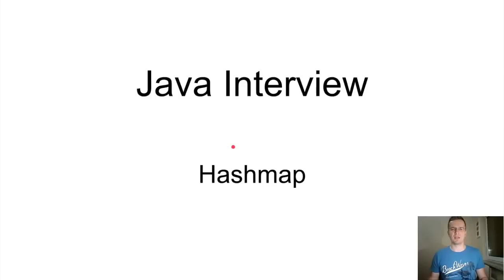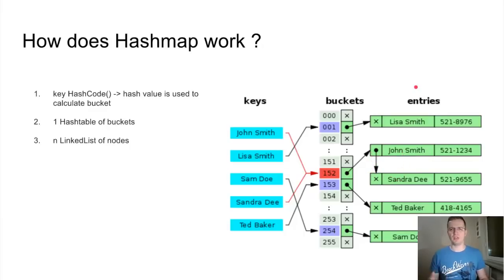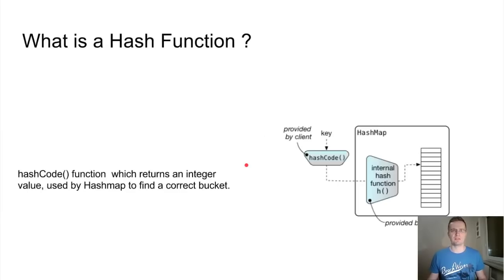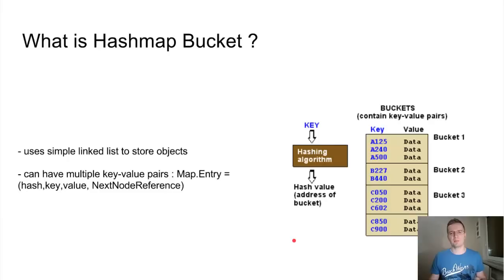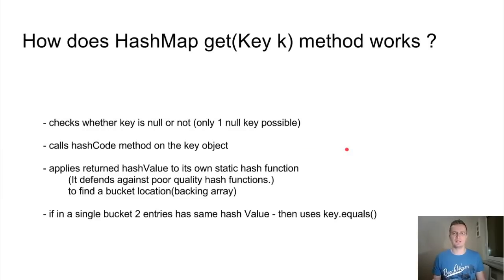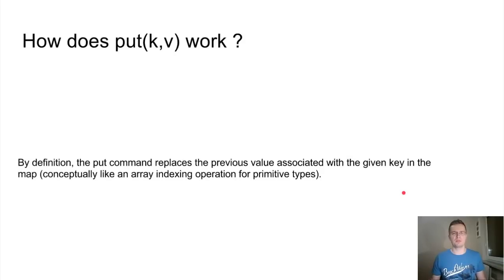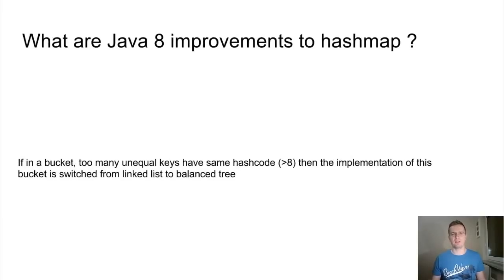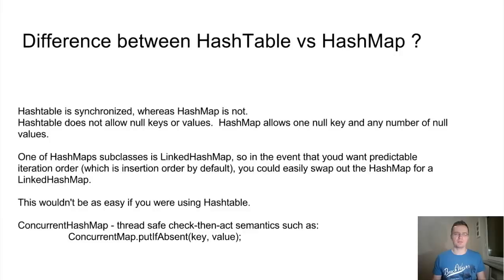Java interview : How Hashmap works ?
How hashmap works internally in java ? Hashmap internal implementation in java ?
How is HashMap constructed by defualt?
What is a Hash Function ?
What is hashmap's Bucket ?
How does HashMap get(Key k) method works ?
How does put(k,v) work ?
How will you measure the performance of HashMap ?
What are Java 8 improvements to hashmap ?
What is a HashCode collision ?
Difference between HashTable vs HashMap ?